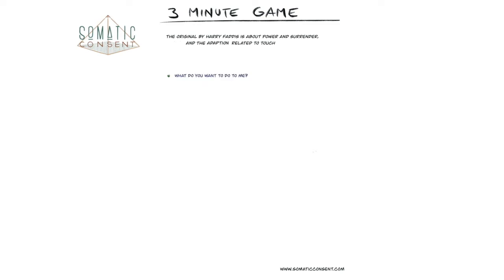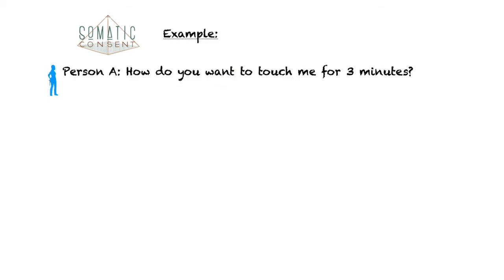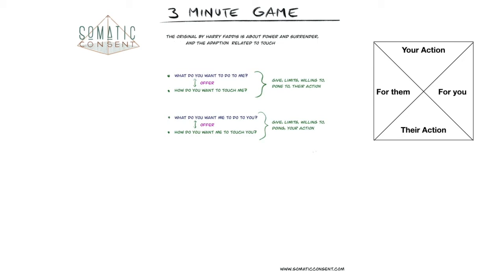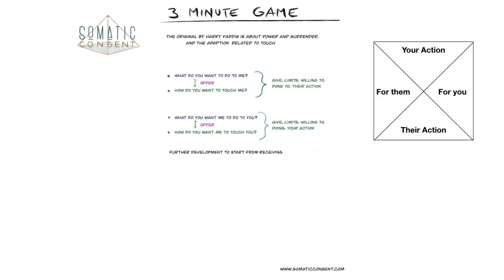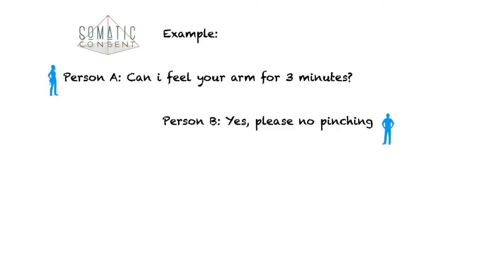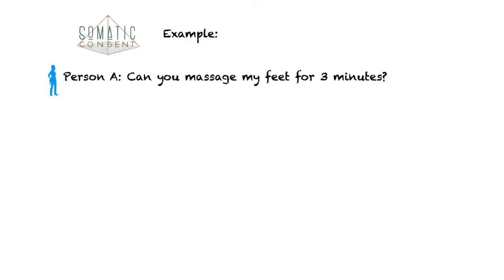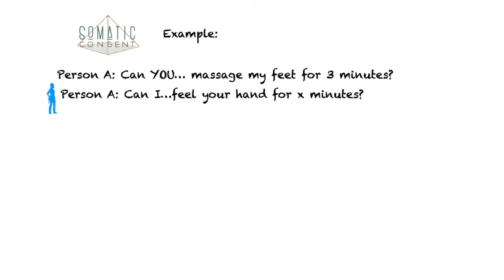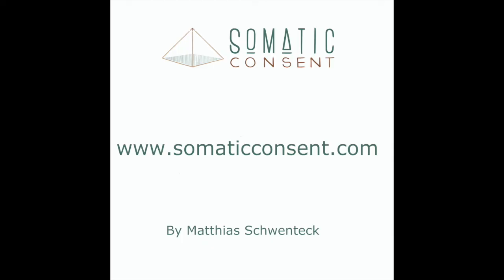The 3 minute Game | How to Play 3 minute Game? | Somatic Consent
Pleasure in your Hands and The 3-Minute Game

The three-minute game originated from Harry Faddis.
It’s a simple practice to separate doing from giving and discover deeper ways to receive.

Where do you start?

You start by waking up pleasure in your hands.

Most people did not have the ability to feel pleasure with their hands. They then touching to get a reaction from the other person. For example, touching to make the other person feel good.

This is the foundation for this touch practice and all other touches.

Find an object you can comfortably hold in your hand. It can be any ordinary object -- a pen, a rock, a phone, etc.

Sit comfortably where you can relax your shoulders and back, and take the object in your hand. It helps to rest your hand in your lap.

Slow down your movement, your breath, your mind. There is nowhere to go and nothing to be accomplished. Just come back to feeling. See what you notice.

With this practice, which we like to call a ‘touch meditation’, you are doing the action -- you are choosing how to move your hand across the object in a way that feels good on your skin -- and you are feeling the sensations of pleasure, joy, and relaxation…

Before playing the 3-Minute game we recommend that you both start with waking up your hands in the 64-day pleasure in your hand's challenge. Any time you play the 3-minute game, practice the touch meditation for five minutes before.
Feel free to come back to this practice any time you like to continue to add to your sensitivity.

After waking up the sensation in your hands, you are ready to move into the exchange.

What is the 3-Minute Game?

The 3-Minute game is based on two questions or requests:
May I feel your hand for three minutes? AND
Will you touch my hand for three minutes?

Each person takes a turn asking both questions, which we will demonstrate.

This is a simple touch practice where there is no goal or destination. It’s not about sex, which can be challenging for many who associate touch with sex. It’s about being present in your skin and following the pleasure.

To play the game -- the setup:
When you play this, take your time and slow down
Set aside about 45 minutes
Set up space where you can play -- outside the bedroom is best to remind you that this is not about sex
Decide who is asking the question first and set a timer for 3 minutes

First Question:
Begin with the first question -- May I feel your hand for three minutes? Notice that this is for you.
The person giving their hand will feel into it and decide if they are willing to engage and respond with a YES, NO, or YES with limits (example)
Once you receive a yes, you feel this person’s hand, just like you felt the object. Move slowly and stay curious. Remind yourself that this is for you. If your mind wanders, that’s okay. Come back to your hands.
As the person giving your hand, can you feel that you are giving a gift? You are giving access to your body. There is nothing more to do. You can stay present and enjoy the sensation of being touched as much as you like.
When the time is up, give that person their hand back and say ‘thank you’ and ‘you’re welcome’
Take a few minutes to share your experience with one another
As the person feeling for yourself, how was it to feel for your own pleasure? Were you able to stay with the sensation? Did you find yourself wondering how it felt for the other person?
As the person giving your hand, how did it feel to give this gift? Were you able to experience a feeling of pleasure?
And then switch roles and the other person asks the same question -- May I feel your hand for three minutes…
After debriefing, you will move to the second question…

Second Question:
Now the first person is asking: Will you touch my hand for three minutes?
As the person giving, in order to know if you are willing to give touch, you need to know what is required, which means asking for clarification:
How would you like me to touch your hand?
Will you …? Be as specific as possible.
The second person feels into whether or not they can give this touch, and responds with YES, NO, or an alternative (example)
As the person being touched, feel free to change your mind at any time. See how much you can follow the present moment impulses for touch -- what would feel really good right now at this moment, rather than trying to create an experience
As the person doing the touch, it is your responsibility to stay within your limits. How much are you willing to give with a full heart?
When the time is up, slow to a stop and take your hands back.
‘Thank you’ and ‘you’re welcome’
Take a few minutes to share your experience with one another -- What did you notice? What was easy? What was challenging? How did it feel in your body?
Switch roles and the other person asks the same question -- Will you touch my hand for three minutes?